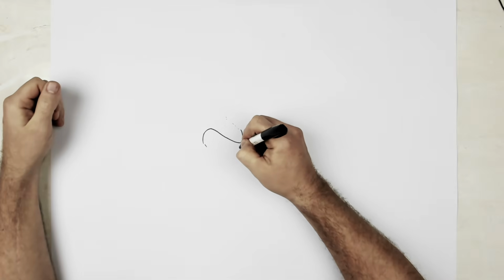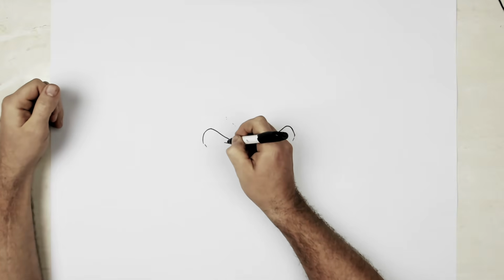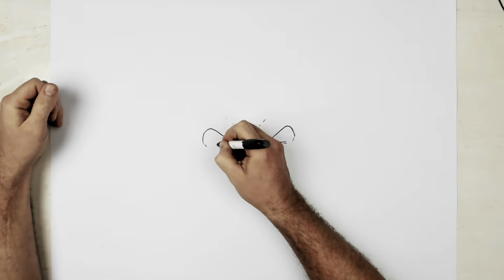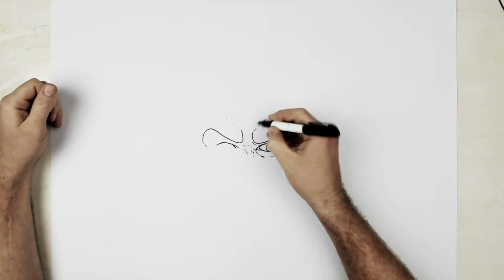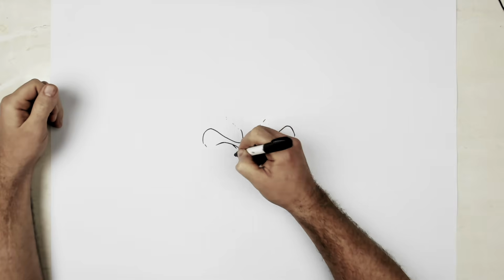How To Draw Pennywise | Step By Step | It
Learn How To Draw Pennywise Step By Step from It